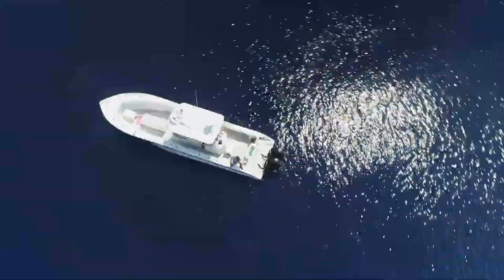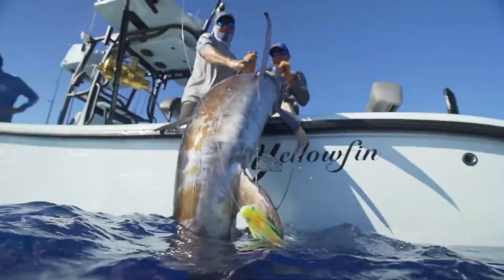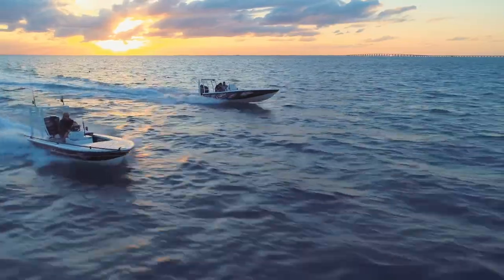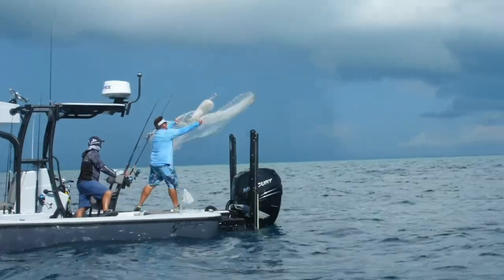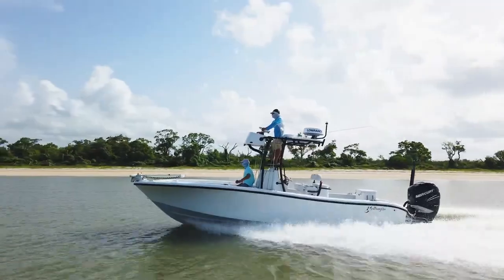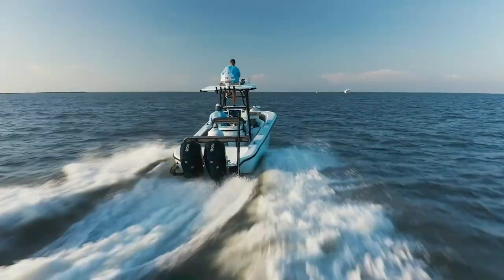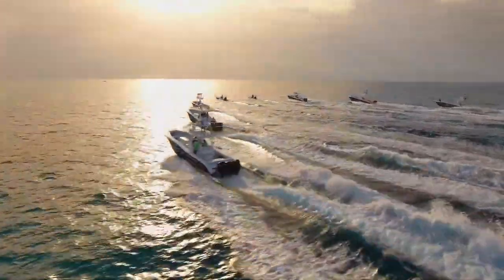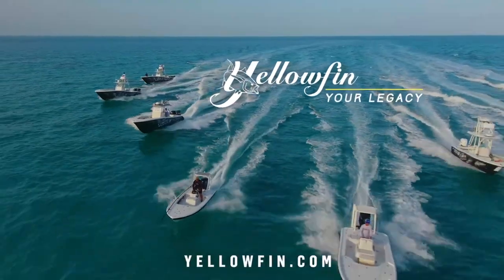2020 Yellowfin Center Console Fishing Boat commercial featuring Two Conchs